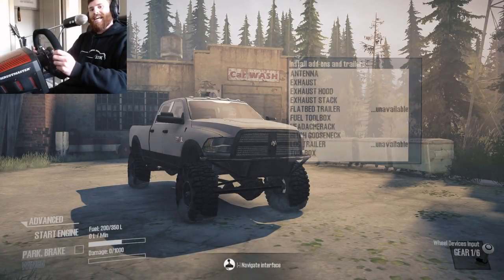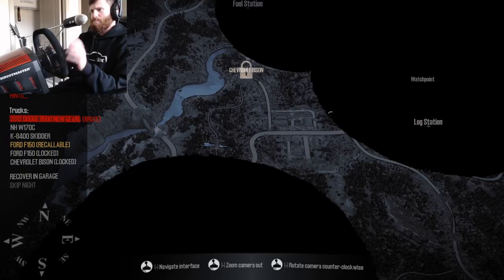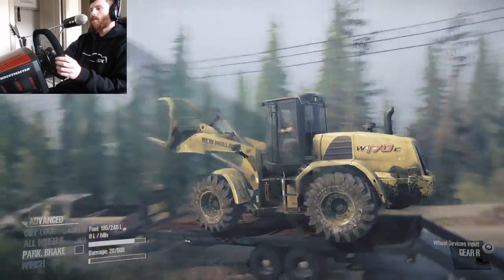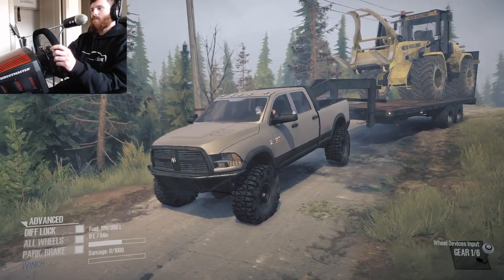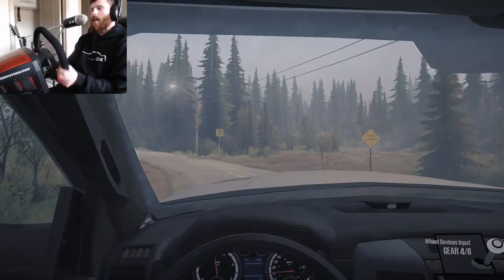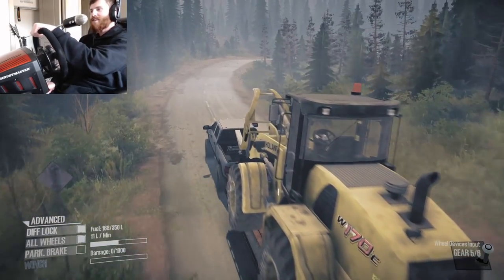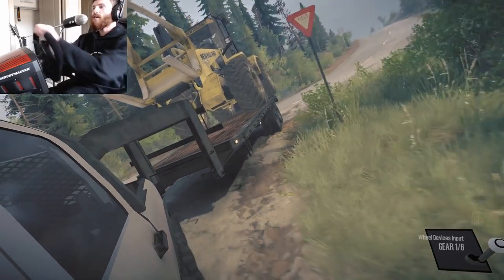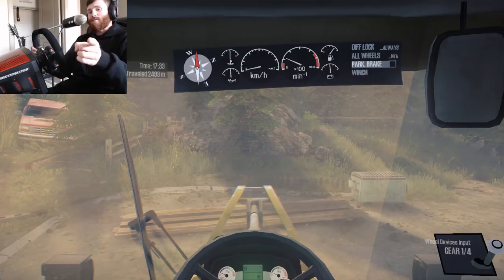SpinTires MudRunner: REALISTIC Trailer Towing with Wheel!! Cummins Hauling New Holland Loader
SpinTires MudRunner: REALISTIC Trailer Towing with Wheel!! Cummins Hauling New Holland Loader | TC9700Gaming

Welcome back to SpinTires MudRunner with a wheel!! In this video we're going to be hauling a New Holland front loader with our Dodge Ram 3500 Cummins!